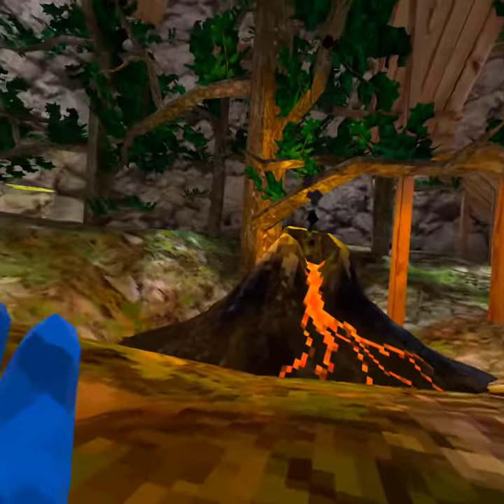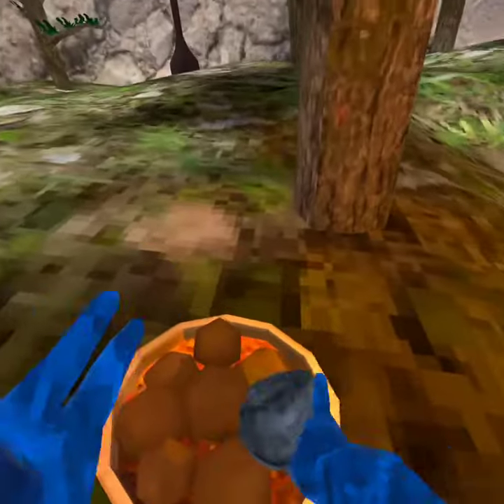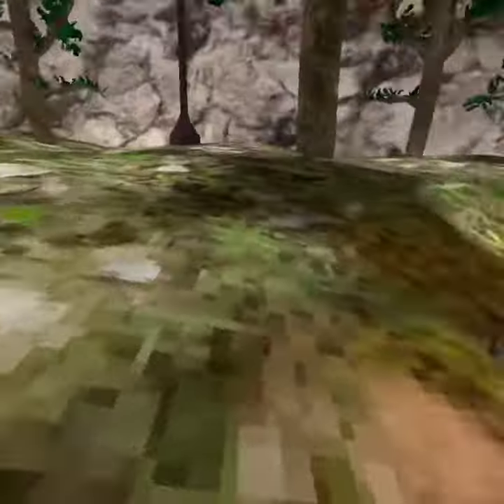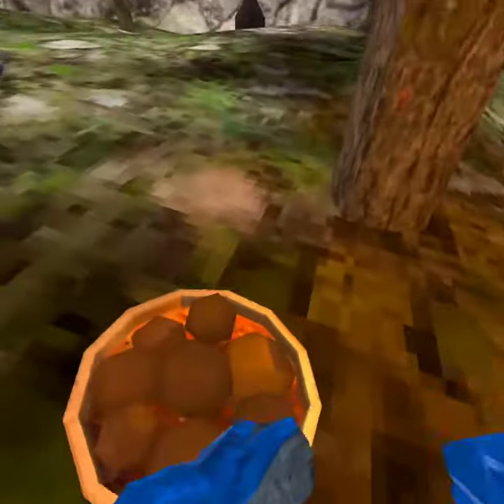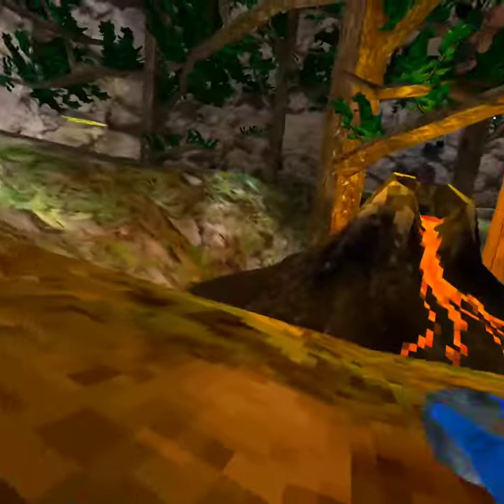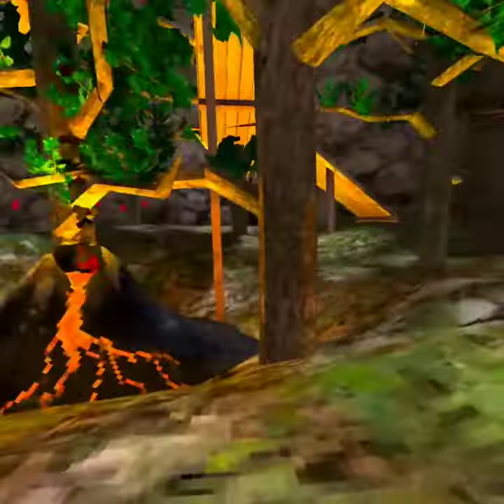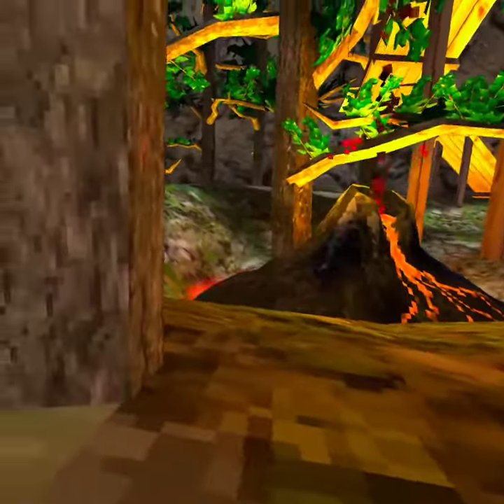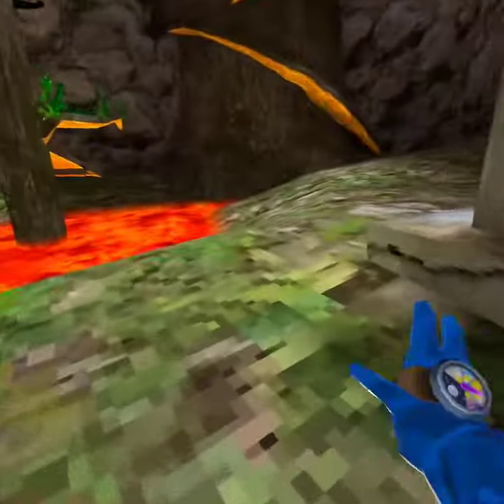Lava update on Gorilla Tag